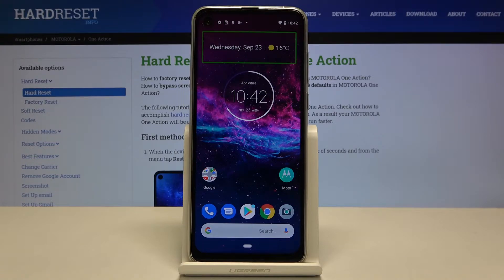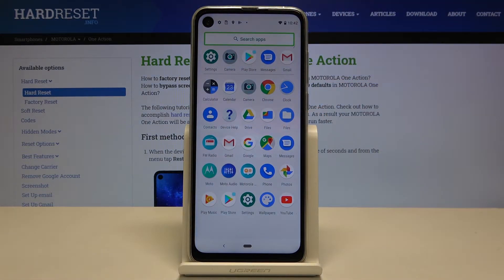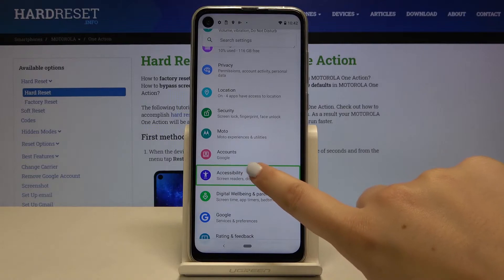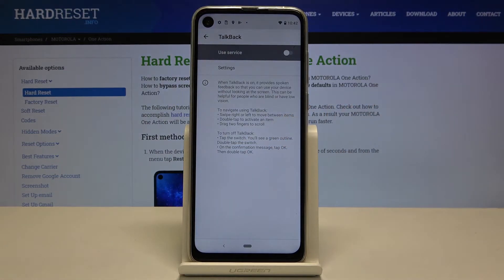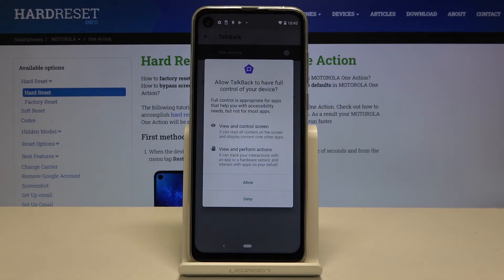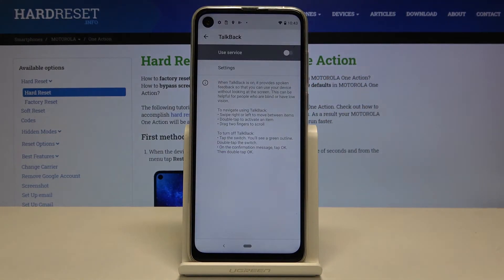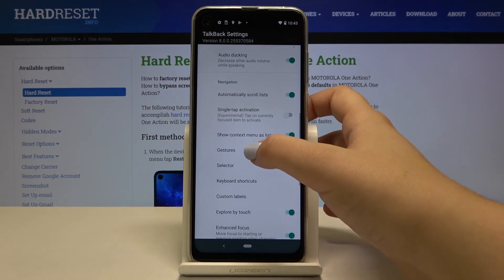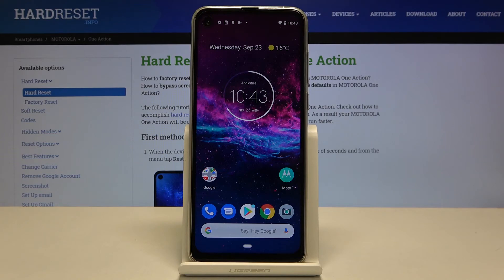How to Activate TalkBack Feature in Motorola One Action – Use TalkBack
Learn more info about MOTOROLA One Action:
Would you like to activate or disable TalkBack feature on your Motorola One Action, then find out the presented tutorial to manage this function without any troubles. Above guide will show you how to do it quickly and correctly. So try to turn that mode on with us, make your life easier using this inbuilt function.

How to Activate TalkBack on MOTOROLA One Action? How to Turn Off TalkBack Feature in MOTOROLA One Action? How to turn on Talkback Mode in MOTOROLA One Action? How to use Talkback in MOTOROLA One Action? How to enable Talkback in MOTOROLA One Action? How to exit Talkback in MOTOROLA One Action? How to quit Talkback in MOTOROLA One Action?